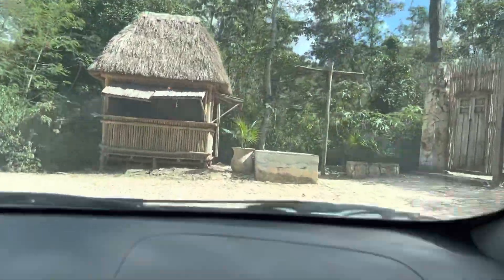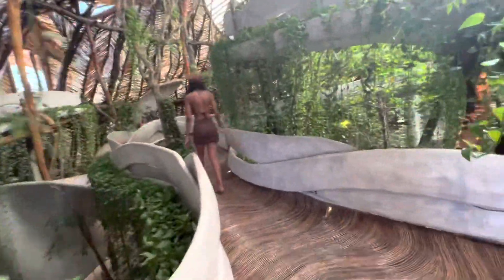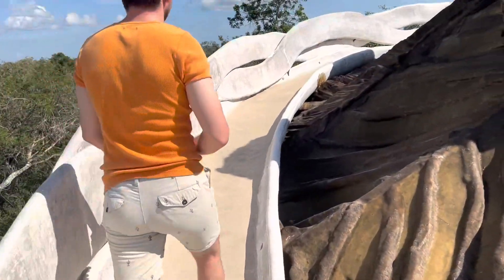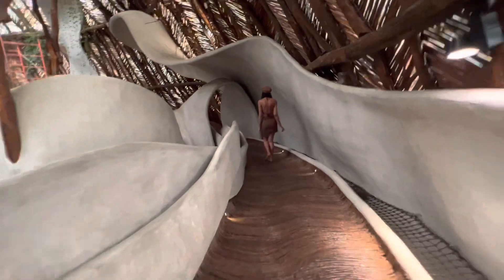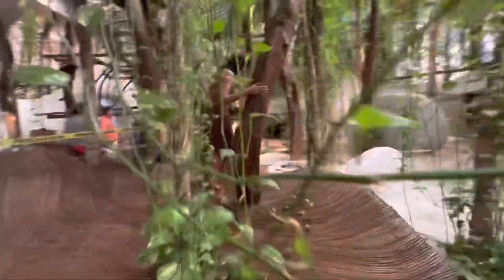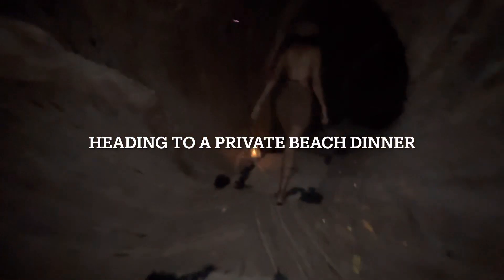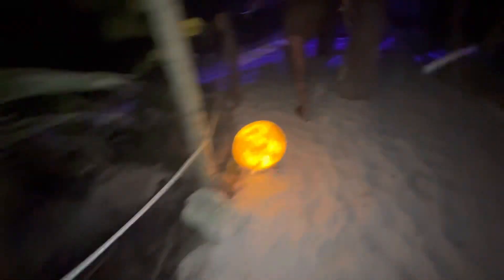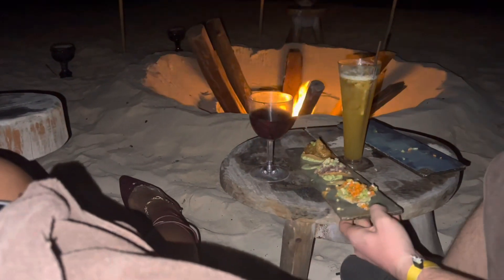One of The Most Amazing places in MEXICO ||Melsmars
A beautiful adventure while staying in tulum. We visited the beautiful Azulik Sfer museum. A place you guys have to visit if you ever visit Mexico.

Tell us if you’ve been there before or would like to visit, in the comments below.